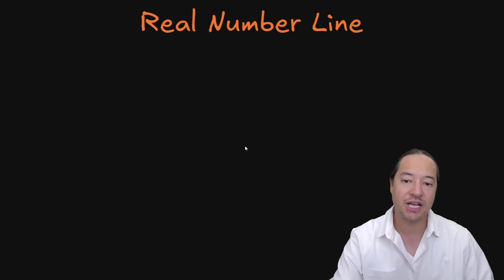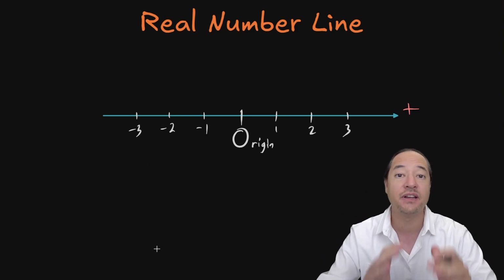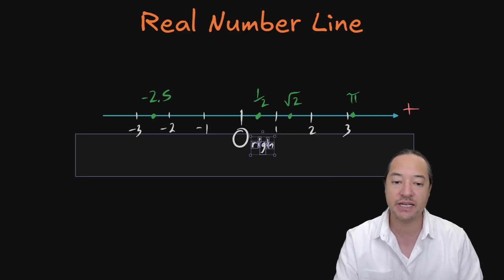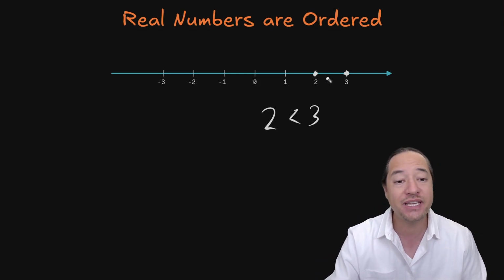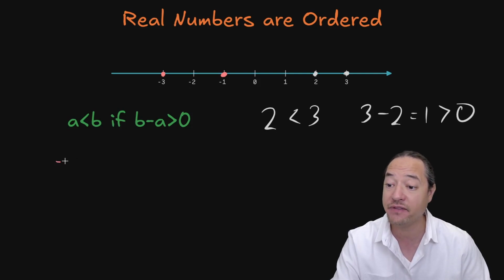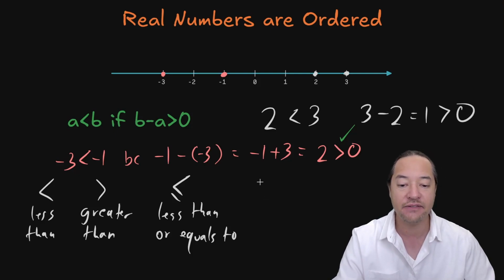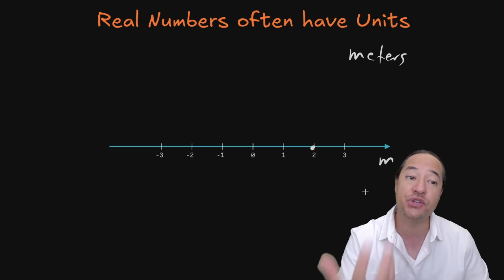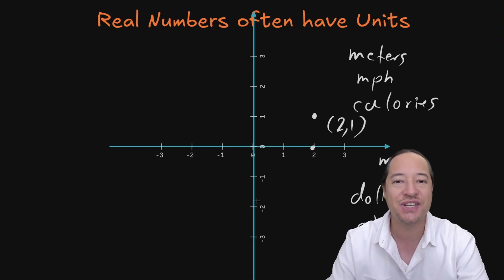Precalculus 1.1.6 - The Real Number Line is Long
# Understanding the Real Number Line

In this video, we explore one of the most fundamental ideas in mathematics: the real number line. This simple yet powerful concept helps us visualize numbers, their relationships, and how mathematical operations play out in space.

We'll walk through what the number line is, how it represents all real numbers, and why it's so useful in math — from plotting decimals and irrational numbers to comparing values using inequalities.

* What the real number line represents
* Positive and negative directions
* The role of zero (the origin)
* Plotting rational and irrational numbers like 1/2, -2.5, √2, and π
* Why real numbers are ordered
* How to use inequalities
* Real-world units on the number line (distance, money, speed, etc.)
* A quick preview of the coordinate plane using two number lines

This video is great for anyone new to real numbers or looking for a visual foundation before diving into algebra or coordinate geometry.

The real number line isn't just a math classroom tool — it’s a mental model for comparing values, understanding equations, and building up to functions and graphs. Mastering this concept will give you a big boost in many areas of math.